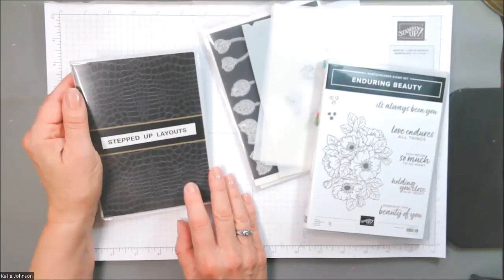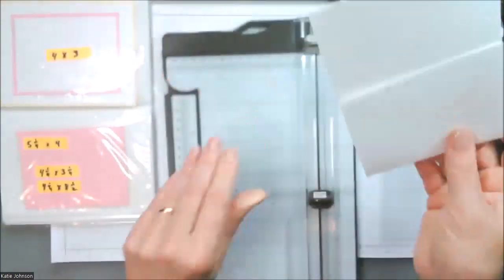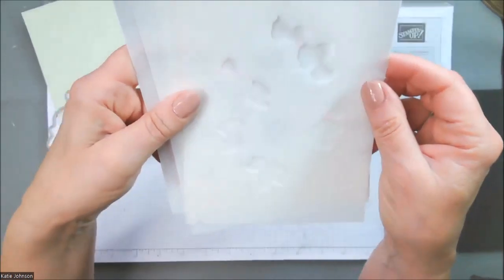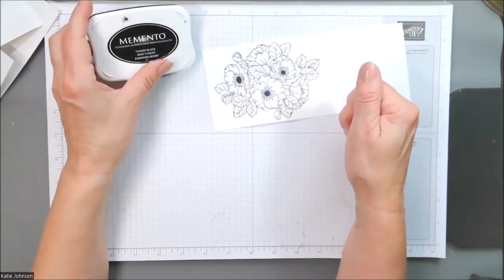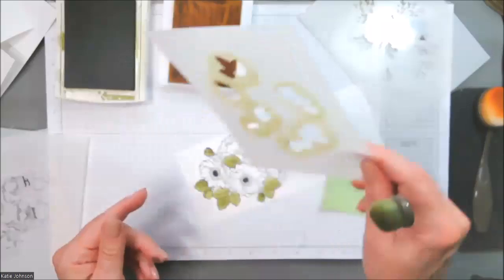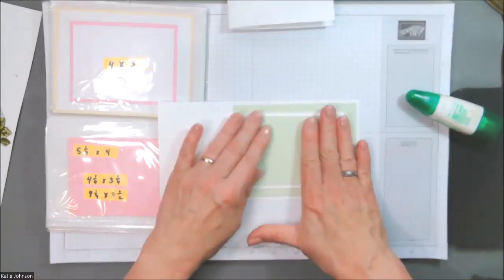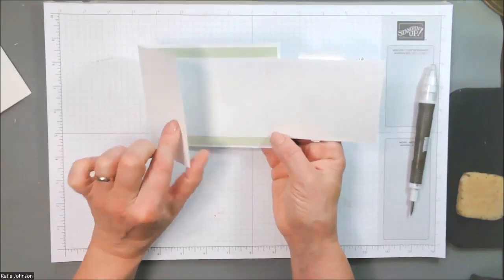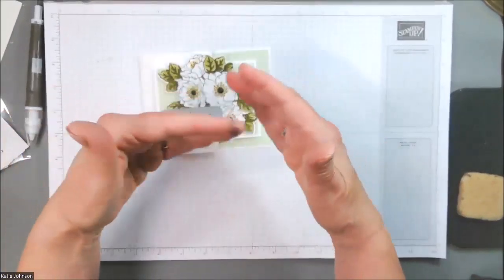Enduring Beauty Joy Fold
Do you like Fancy Folds? The Joy Fold is a fun and easy fancyfold . Full product list below.

This card features the "Enduring Beauty" layering stencils. Layering masks are awesome. Check out how quick and easy it is to add professional looking color to a stamped image.